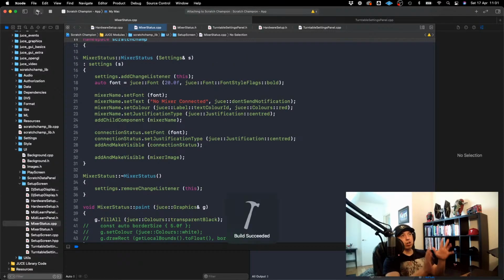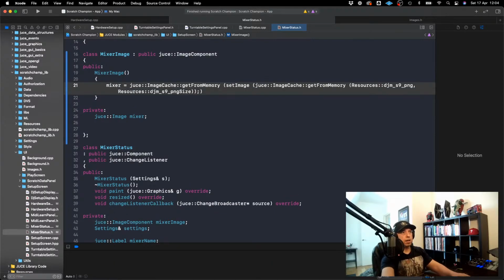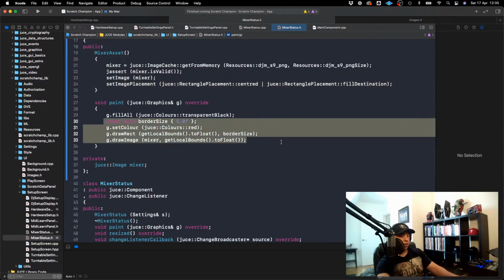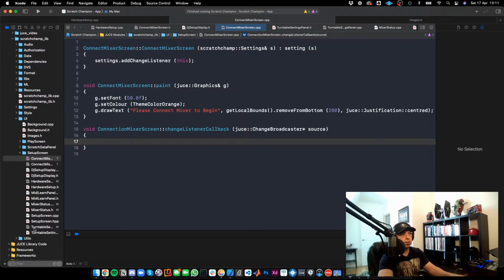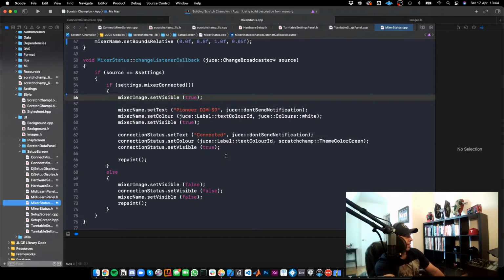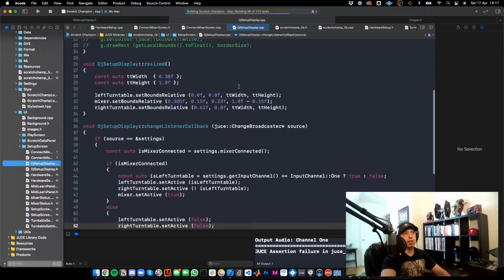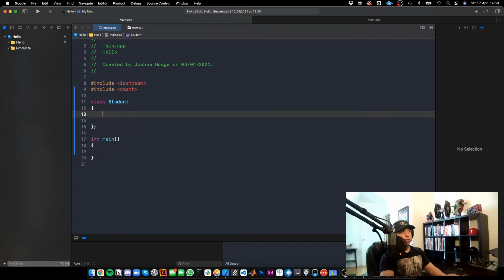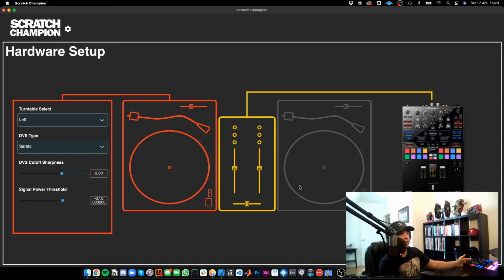Live Coding on My DJ App (17 Apr 21)